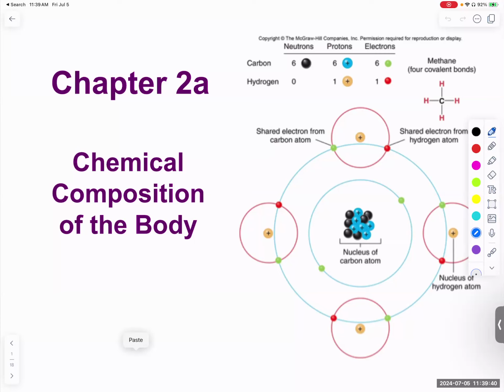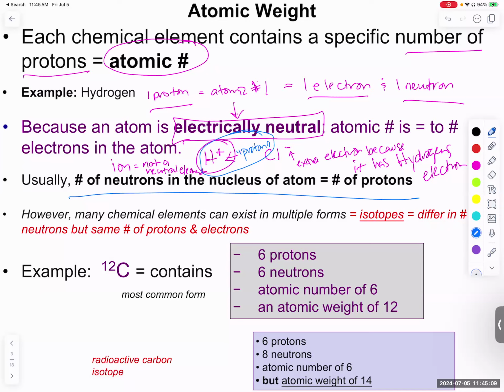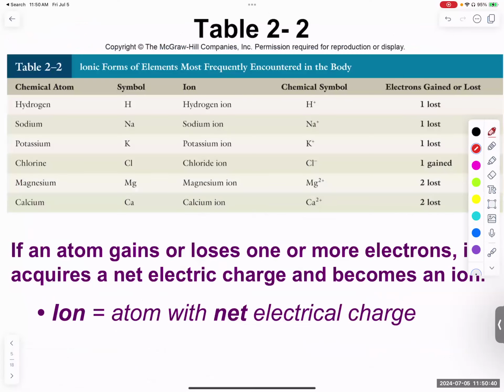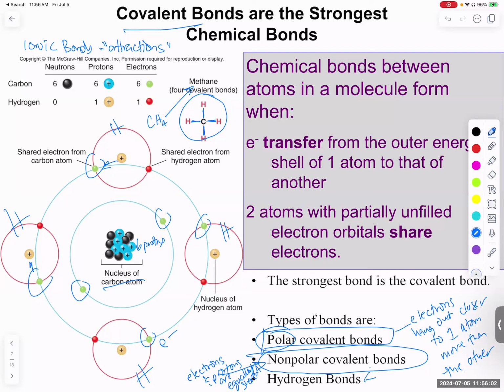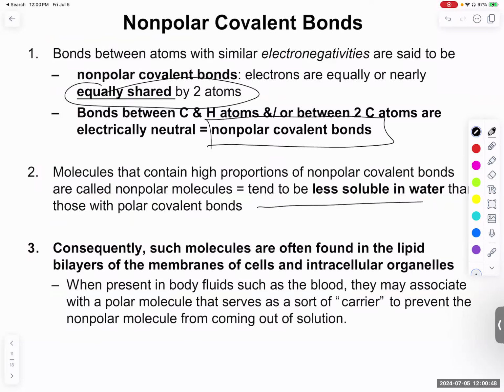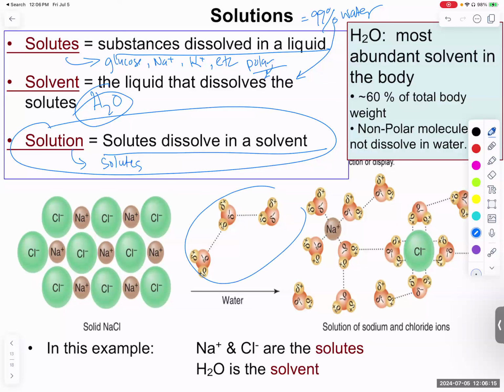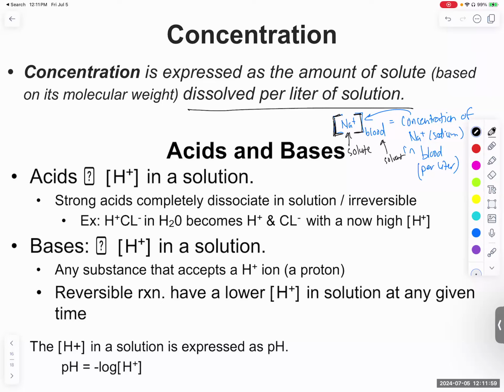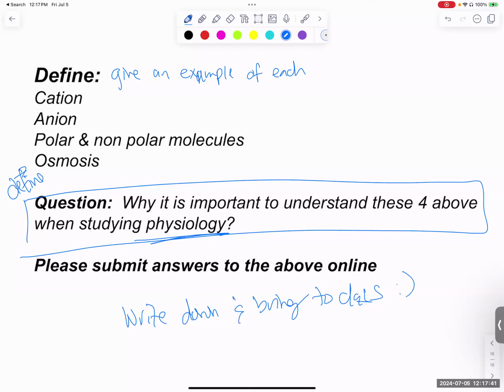Chemistry Review For Physiology